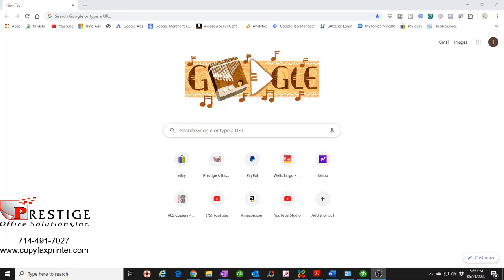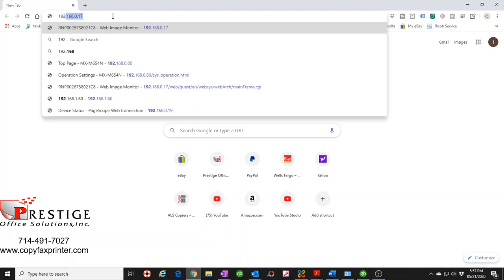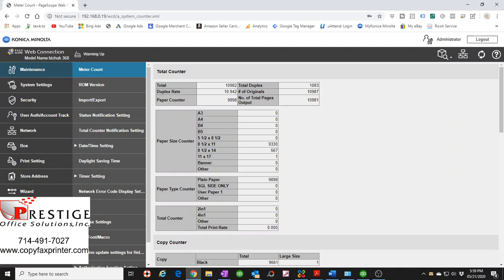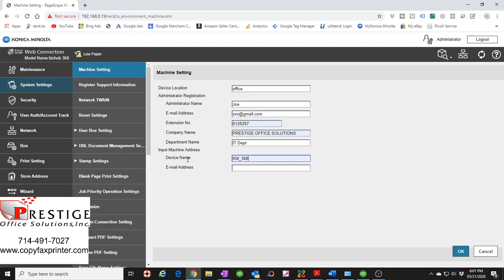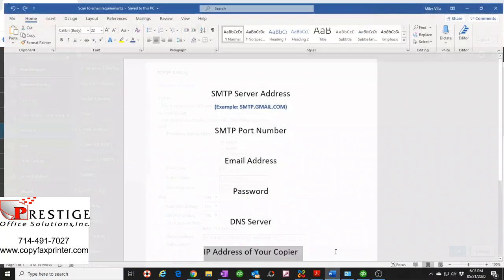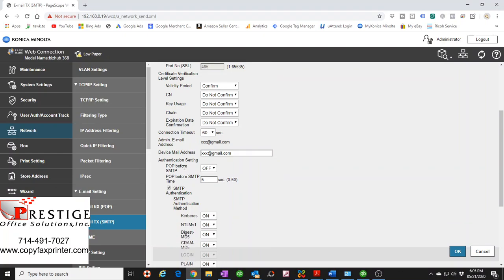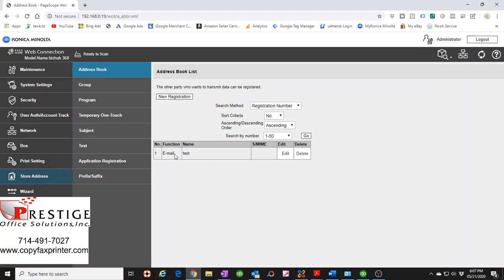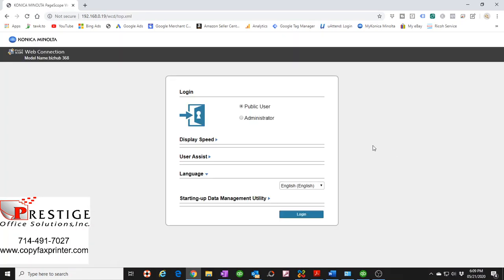Konica Minolta bizhub copier scan to email setup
Konica Minolta Bizhub Color Copier-Printer-Scanner for sale. Save up to 80% when buying used.

We have an extensive amount of copiers in stock. Most brands in stock such as Konica Minolta Bizhub,, Ricoh, Toshiba e Studio,, Sharp, Xerox, Kyocera and much more. Give us a call at 877-My-Copier or visit us online. For your Convenience we have a chat widget on the bottom right corner of our website..